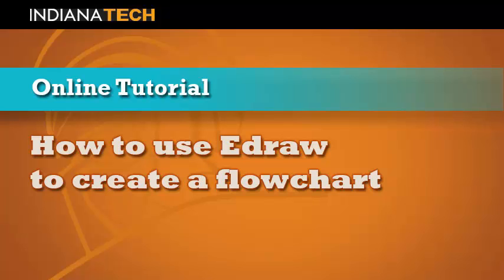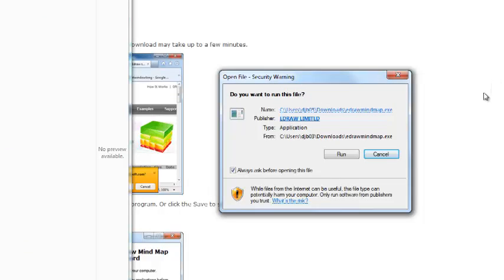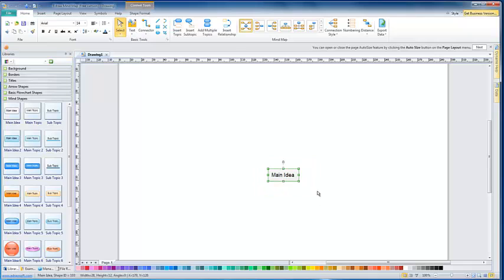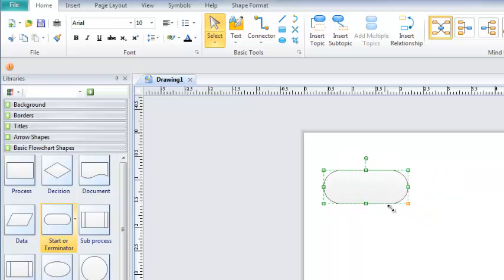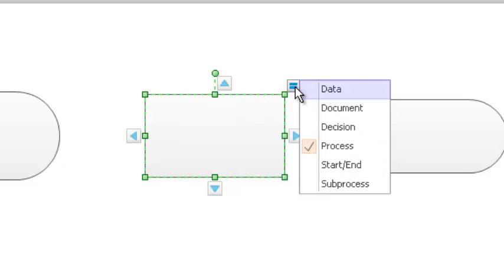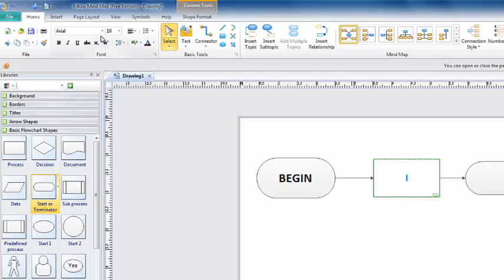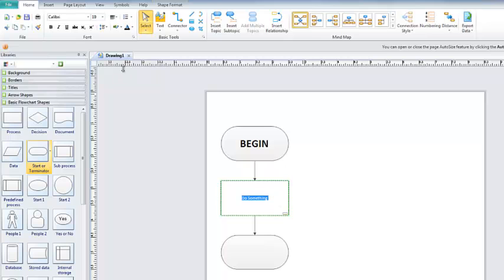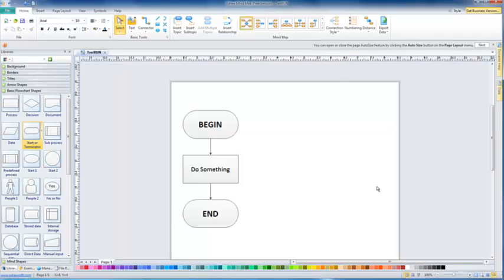How to use Edraw to create a flowchart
This video describes the steps to locate, download and install the Edraw Mind Map freeware, and how to use Edraw in creating a simple flowchart.